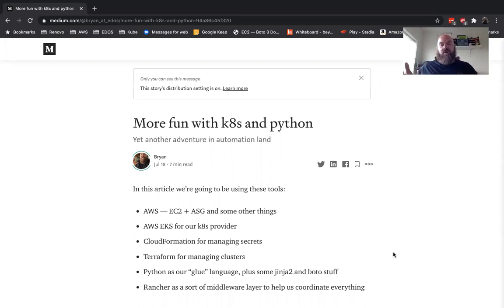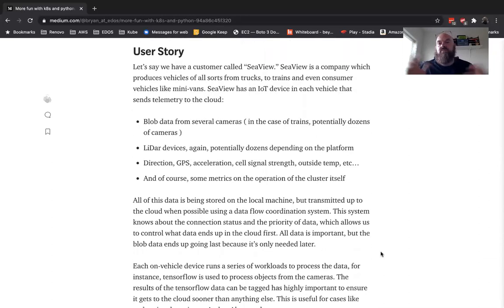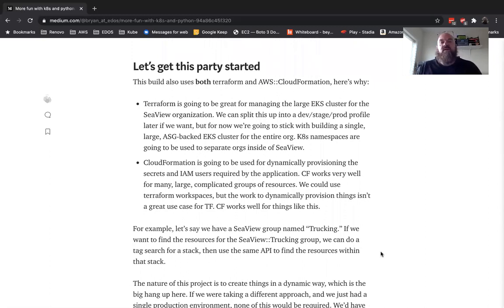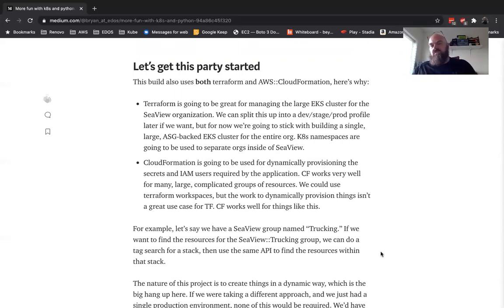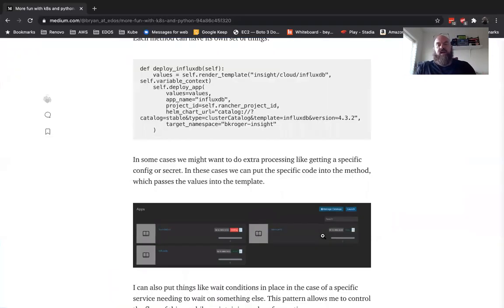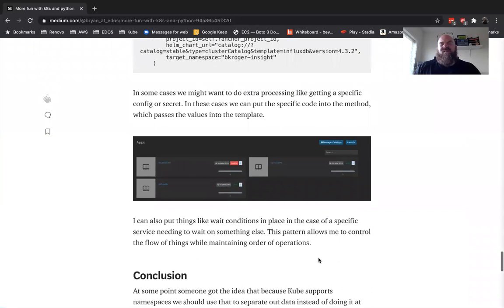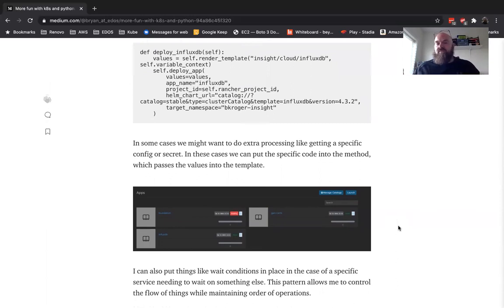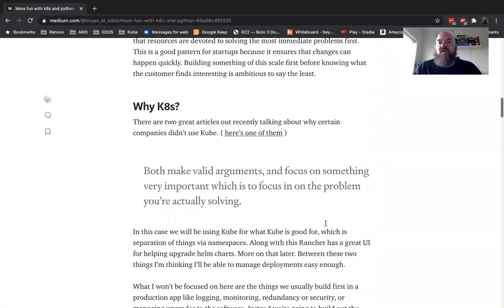Fun with Kube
In this video I go over a recent post I wrote about combining Rancer, Kubernetes, Python, Terraform and CloudFormation.  All of this to create dynamic production environments upon demand.